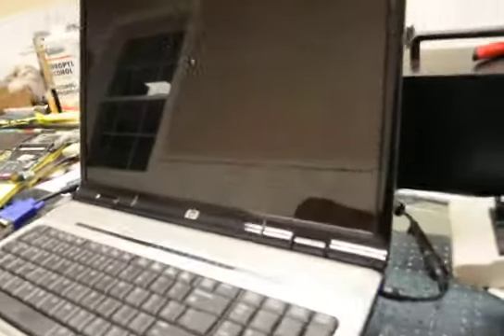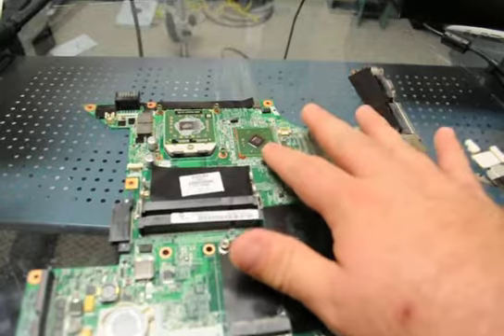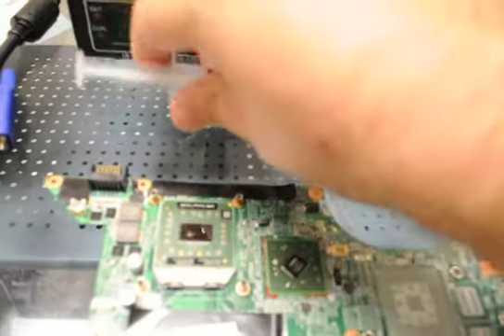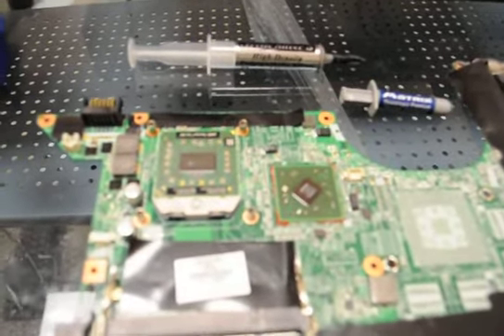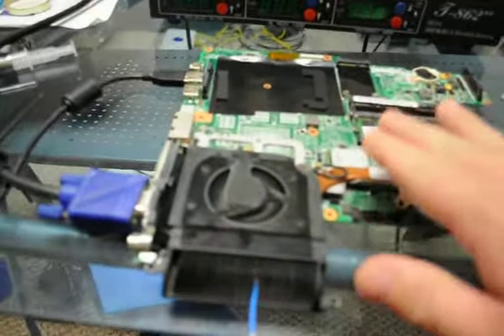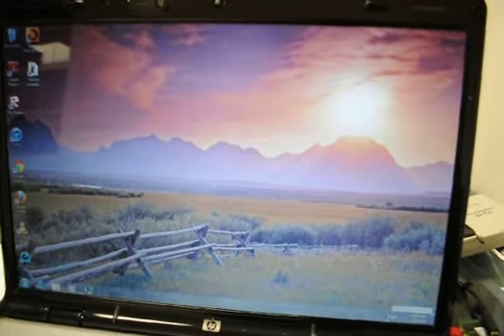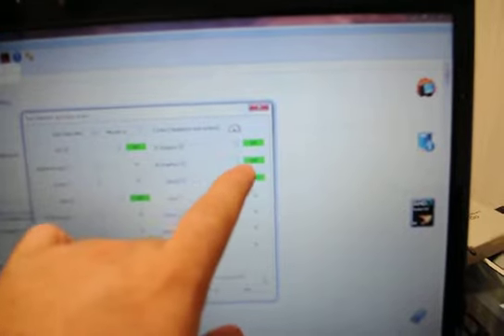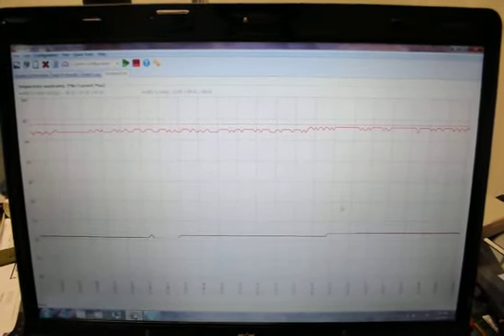IR BGA reflow of a HP DV9913 AMD laptop with a Nvidia MCP67MV graphics chip to fix a no video issue